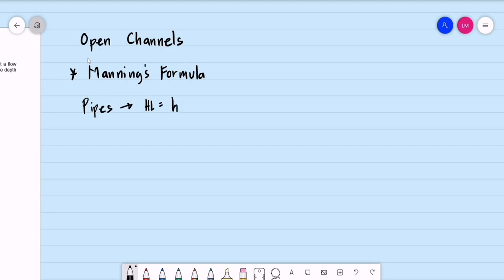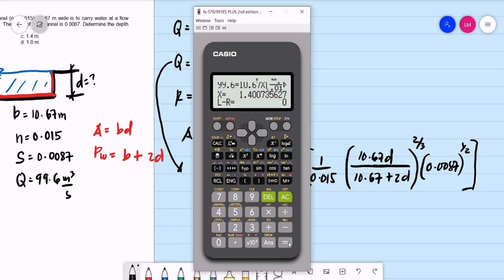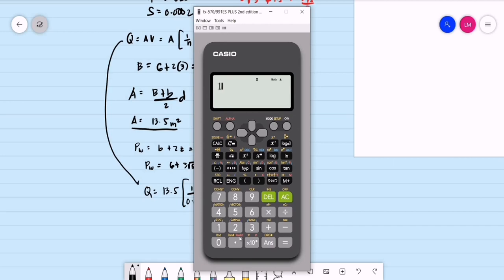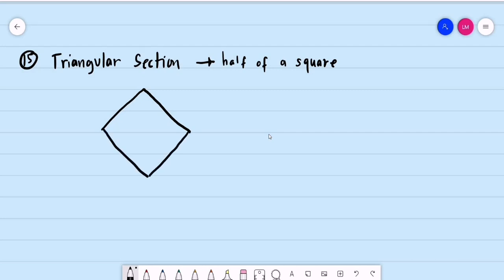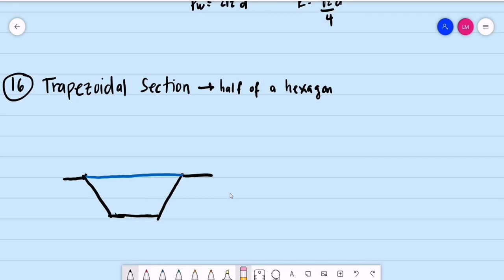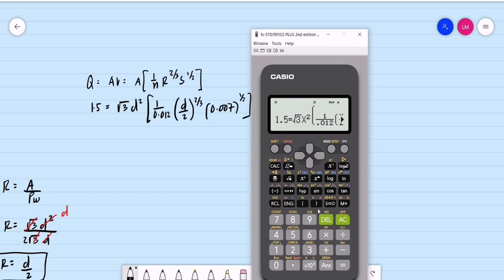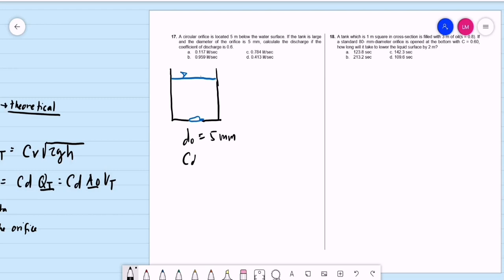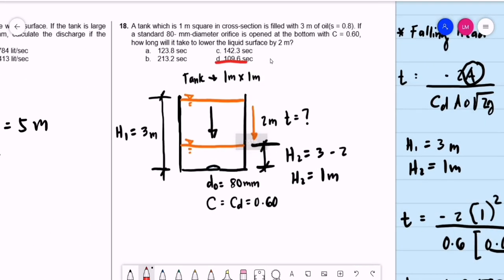Hydraulics part 2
Hydraulics, Manning's Formula, Most Efficient Sections, Open Channels, Orifice